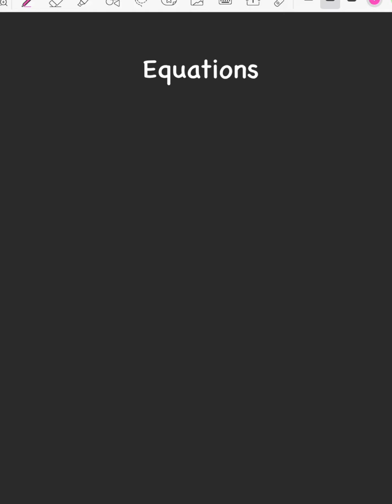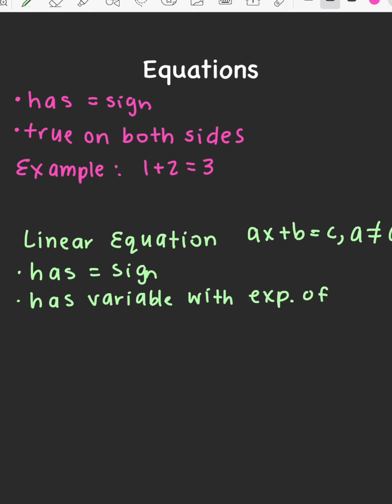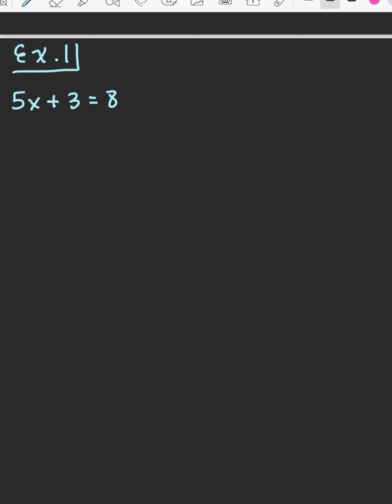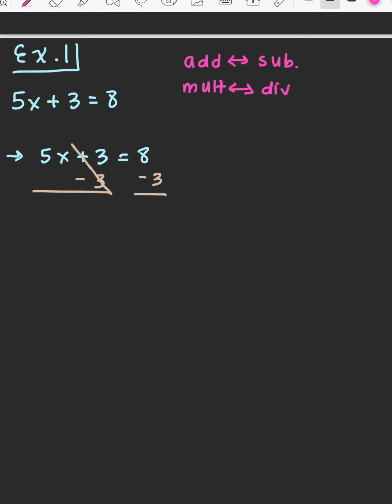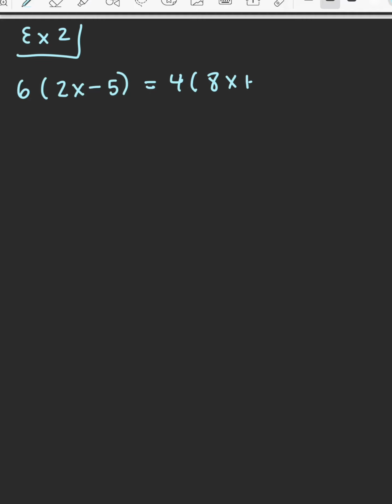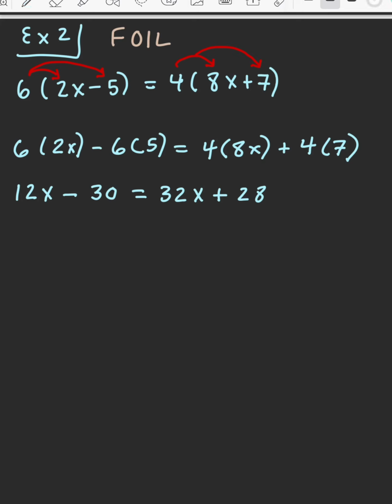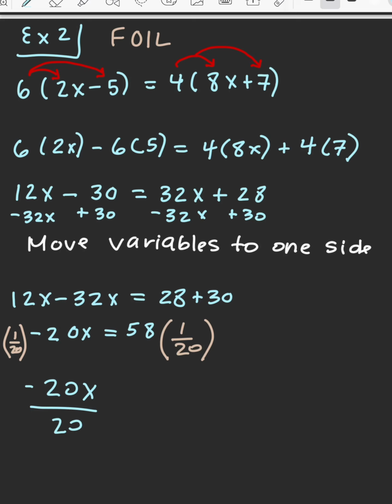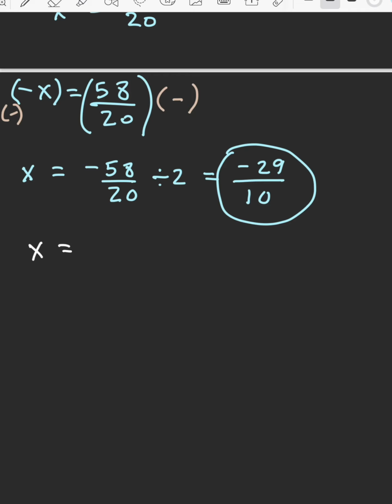Intro to Linear Equations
This video is a part 1 tutorial which goes through what an equation is and how to solve for linear equations.